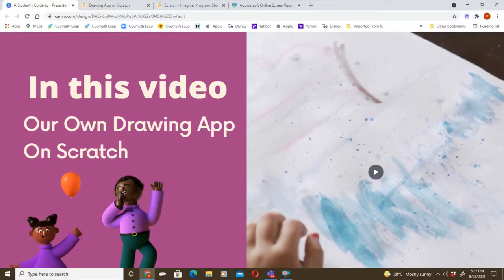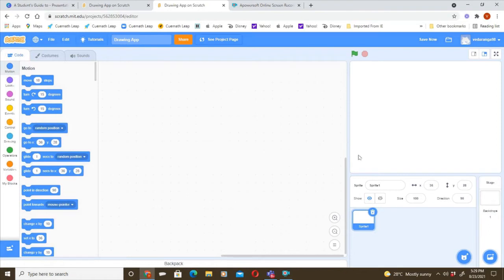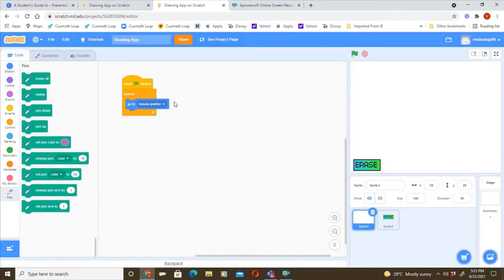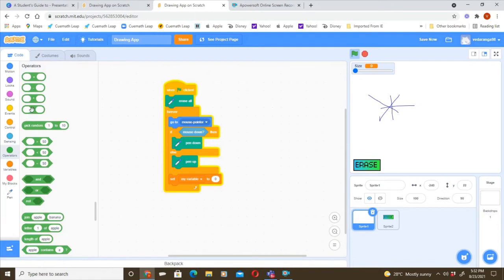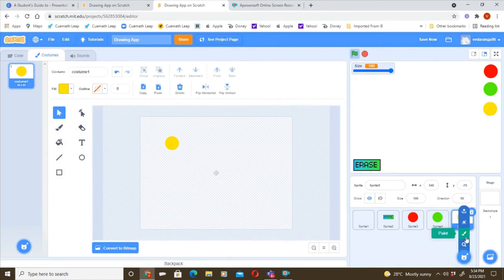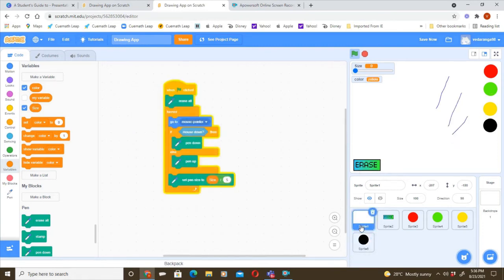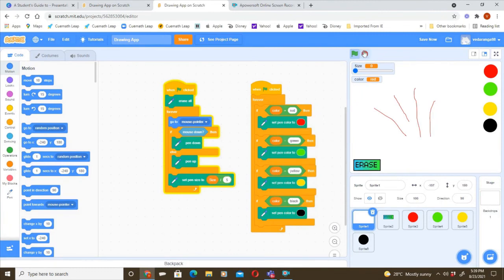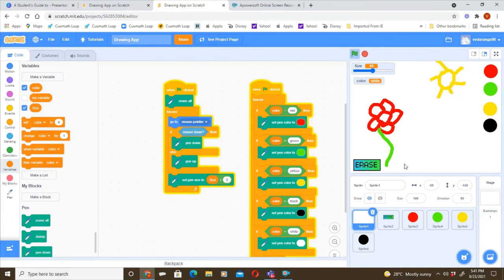DIY Coding Video| Beginners guide for kids to create own app.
Description: There is no doubt in saying that children love to draw. Childhood imagination, which is an abode of creative ideas can be brought out through their drawing. Here we have a video which can help children create their own drawing app on scratch using core coding concepts. AppOfTheWeek InterestingCodingActivity.